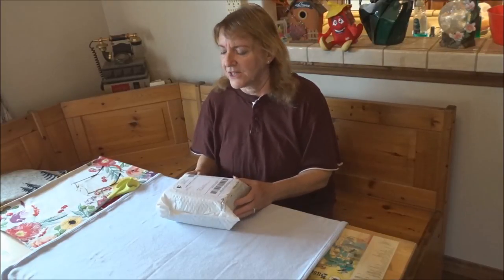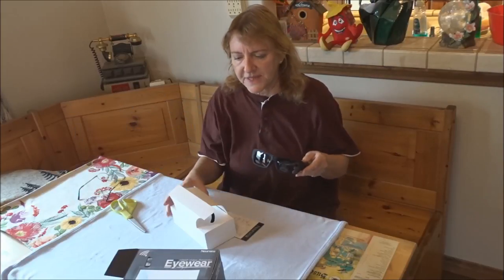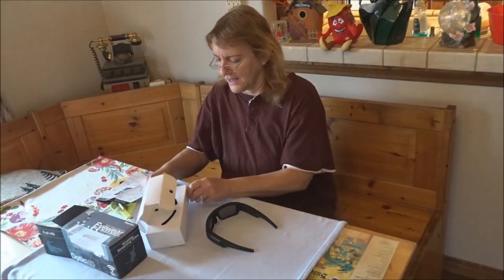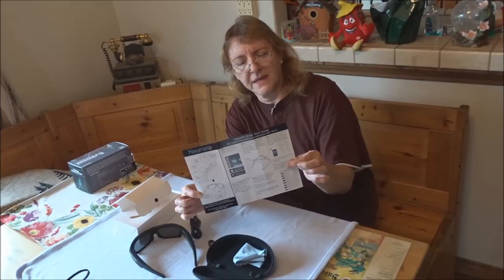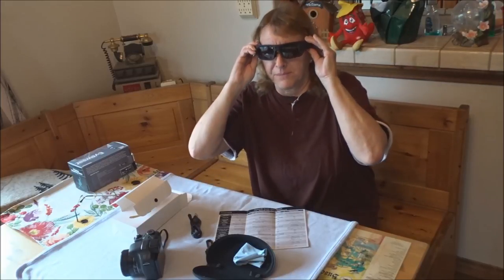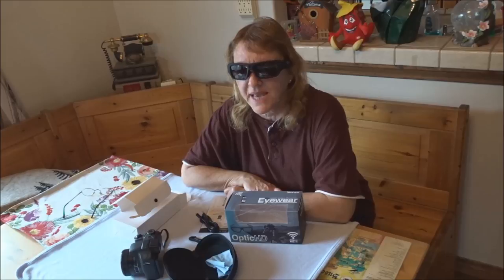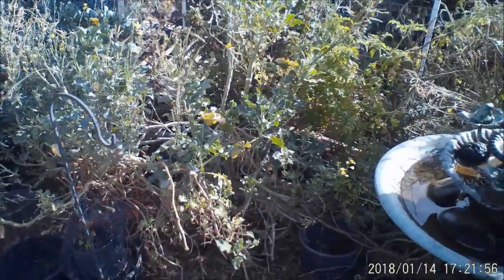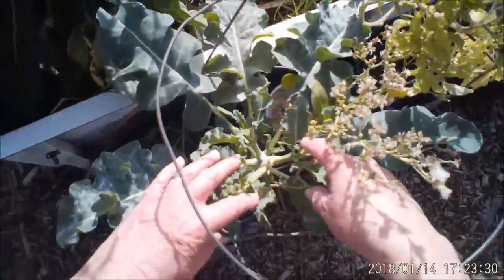Video Recorder Sunglasses Eyewear HD 1080P Camera glasses NEURONA Garden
Unboxing and TEST of the Neurona Video Recording Glasses.  Good steady Picture using these sunglasses that are a Camera.  These are wearable camera glasses. Using them in the outside Garden showing Broccoli and Green Collard Greens.  Great fun for using to record family friends and pets.  Hands free to work in the garden and record too.